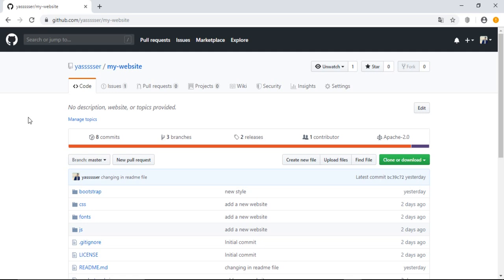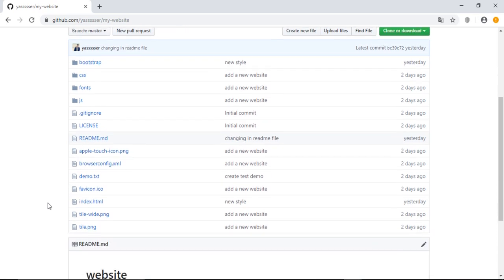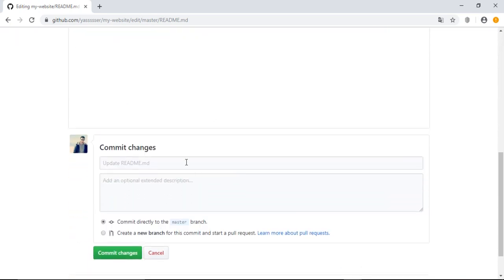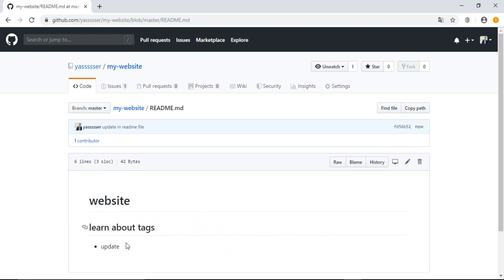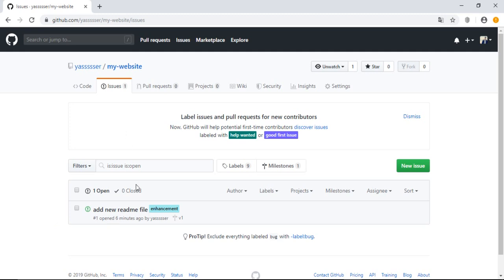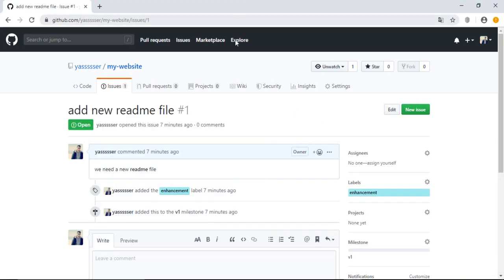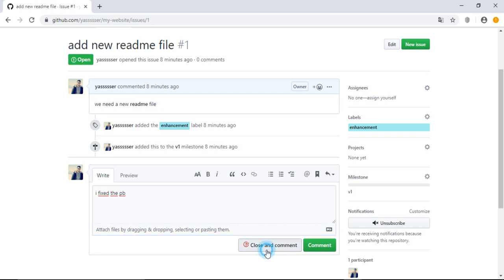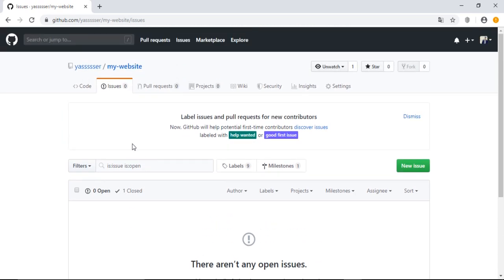53. Close issue